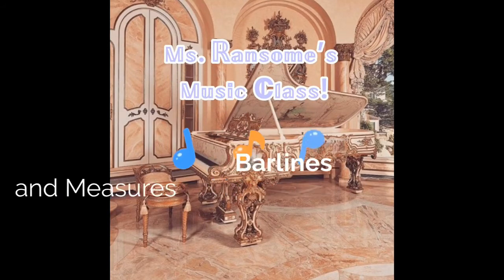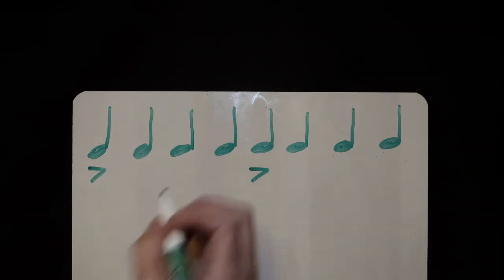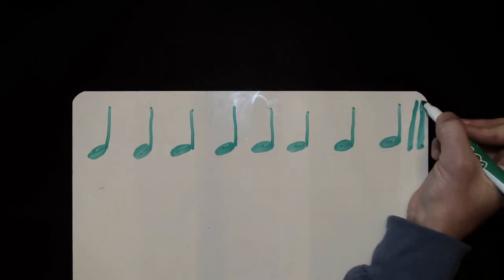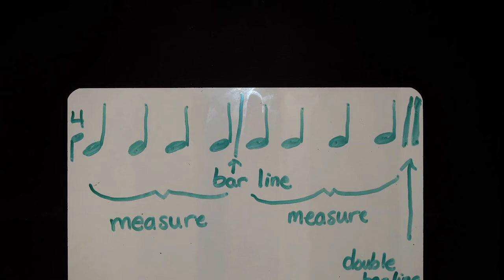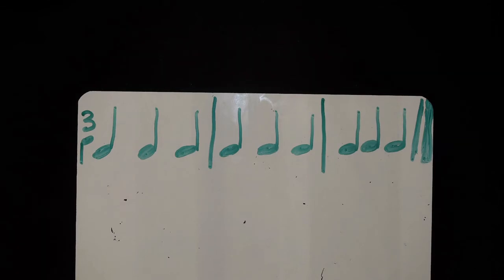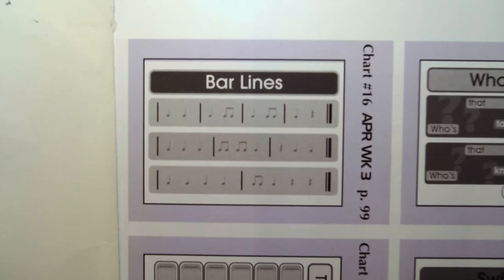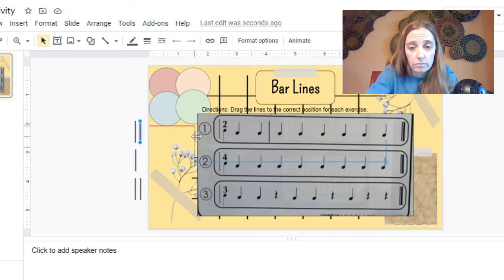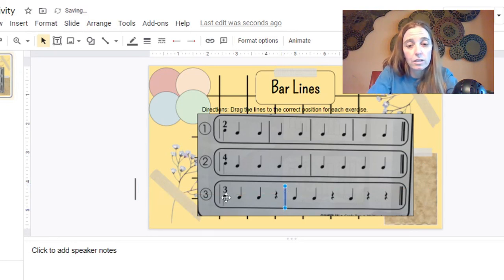Introducing Barlines and Measures